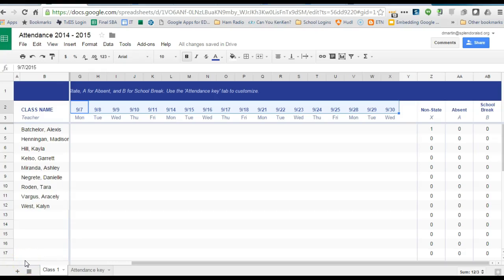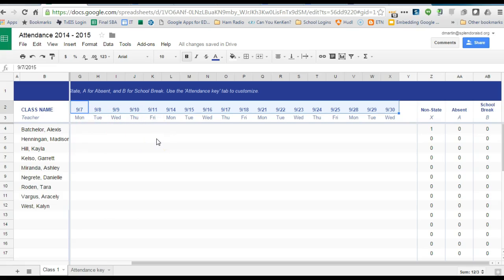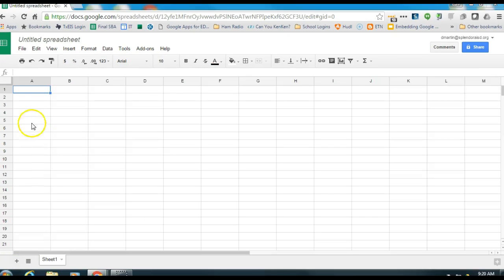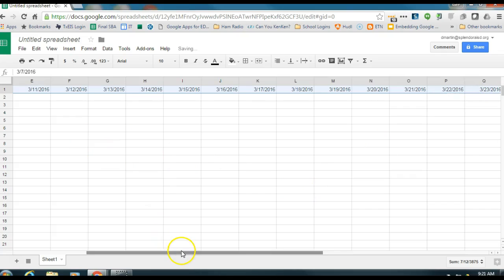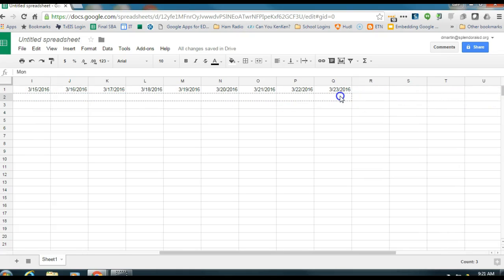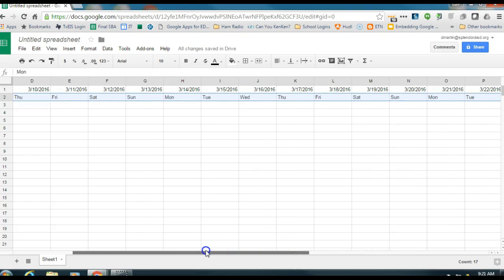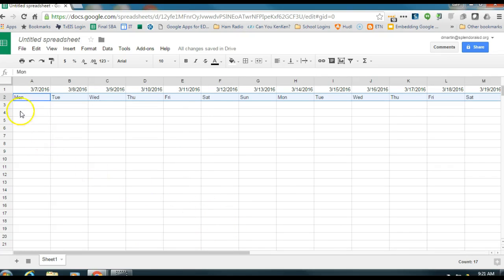Using Autofill in Google Sheets